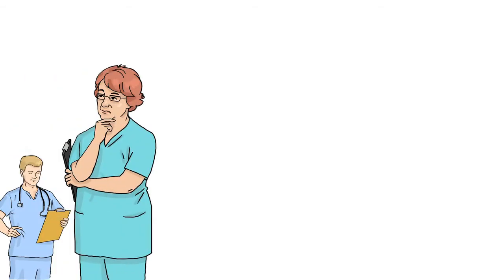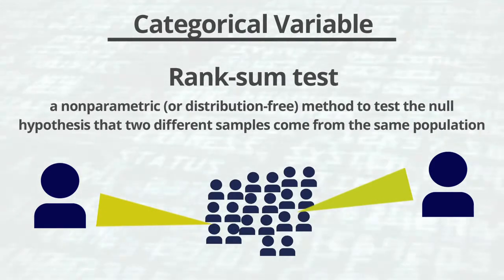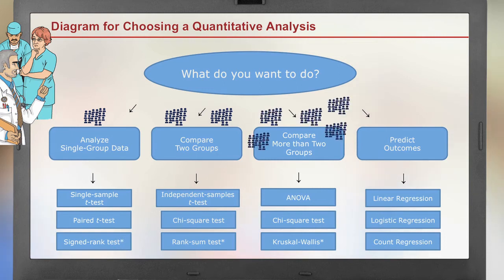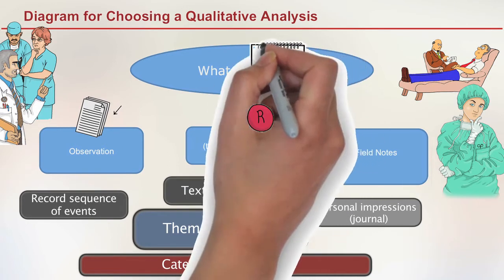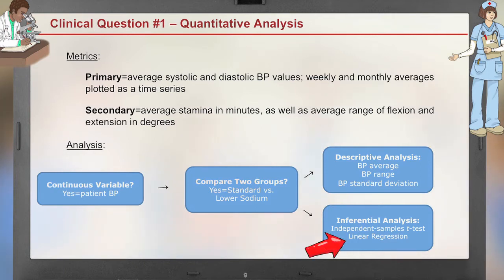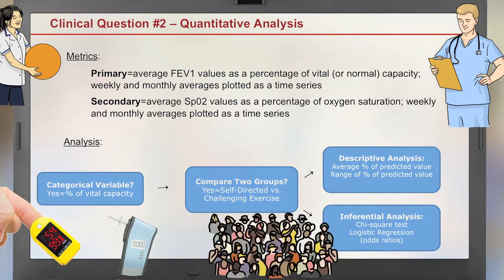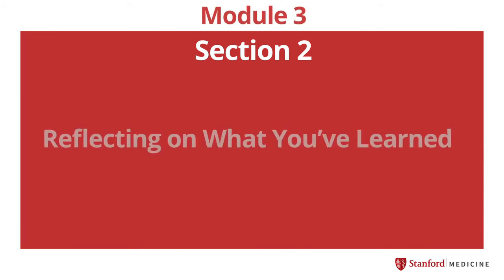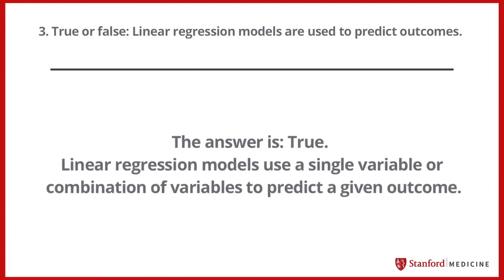Module 3 – Section 2: Choosing an Appropriate Analysis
In the second section of Module 3, you will explore how to select an appropriate analysis for your study. You will learn about measurement scales and statistical tests as well as qualitative methods.